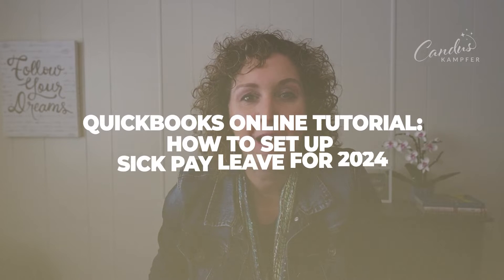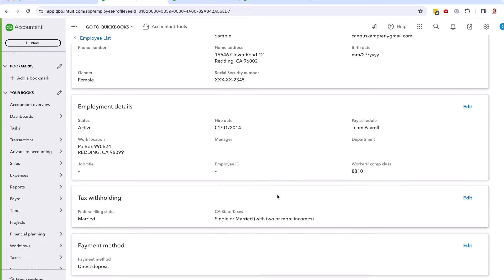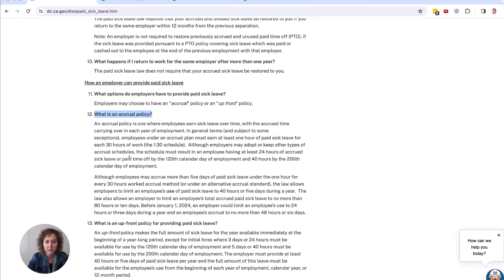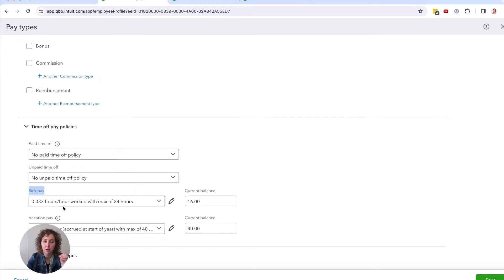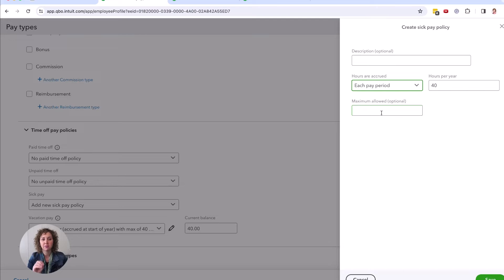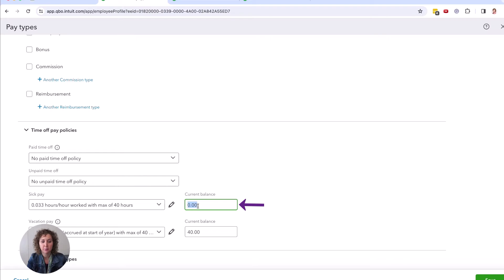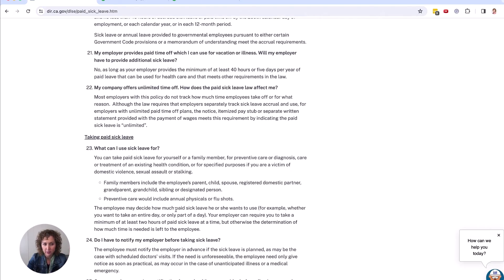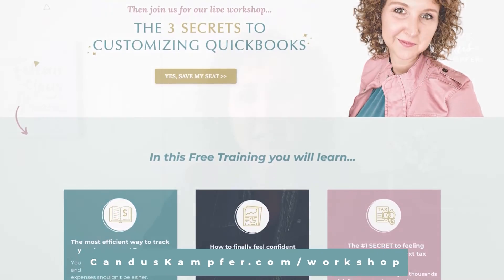How to Set up Sick Pay Leave in 2024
I'm excited to guide you through the newest changes in California's sick pay law, ensuring you're up to date with all the requirements.

In this video, we're going to take it step by step, breaking down the new mandate that requires employers to provide at least 40 hours of sick pay each year. I'll walk you through the process, making sure it's easy to understand and implement these changes into QuickBooks Online.

So sit tight, get ready to take some notes, and let's navigate these changes together. By the end of this video, you'll feel confident and ready to tackle sick pay updates with ease.

Timestamps:
0:00 - Intro
0:10 - Overview of Sick Pay Setup
0:20 - Importance of Sick Pay in California
0:34 - Disclaimer on HR Expertise
0:49 - QuickBooks Payroll Navigation
1:07 - Employee Sick Pay Settings
1:26 - Understanding Paid Time Off Policies
1:51 - New Sick Pay Rules in California
2:30 - Accrual vs. Upfront Policies
3:30 - Setting Up Sick Pay in QuickBooks
4:10 - Entering Sick Pay During Payroll
4:58 - Adding New Sick Pay Policies
5:43 - Overview of Sick Pay Accrual Options
6:30 - Checking Employee Sick Pay Balances
7:20 - Reviewing Employee Reports
8:01 - Discussion on Sick Pay Usage
8:41 - Final Remarks on Updating Payroll Policies
9:04 - Call to Action and Conclusion